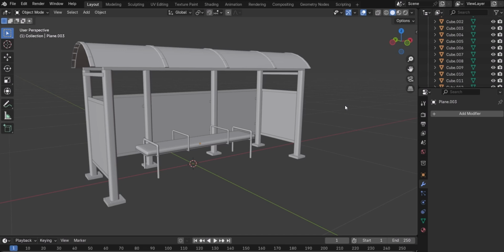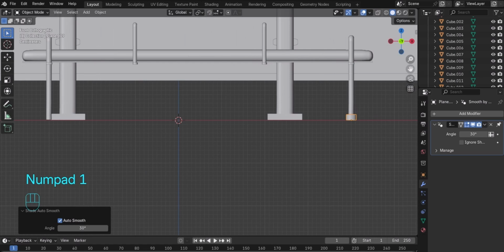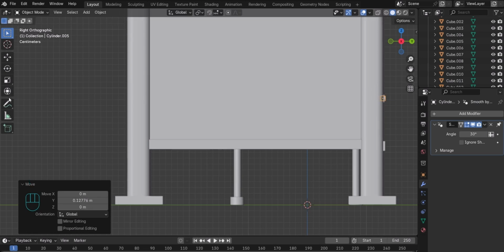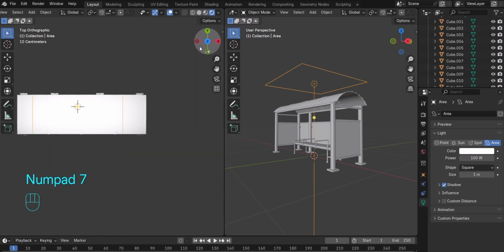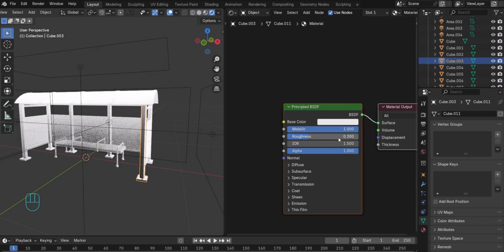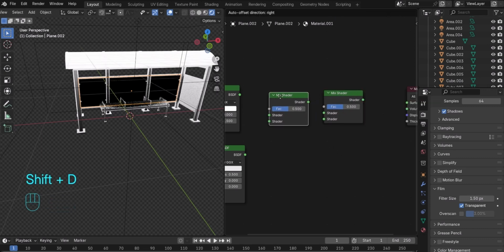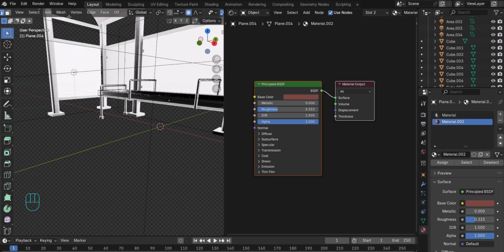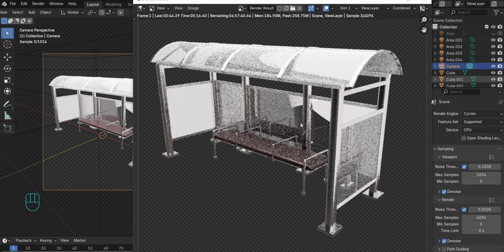Blender Tutorial: Modeling a Bus Stop Stand [Part Four]